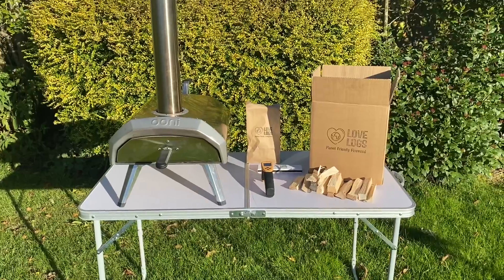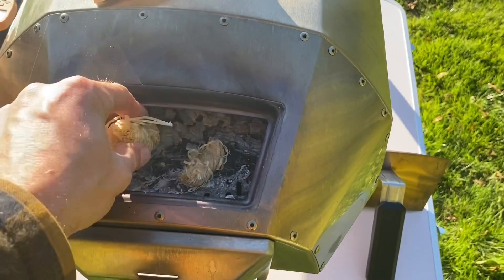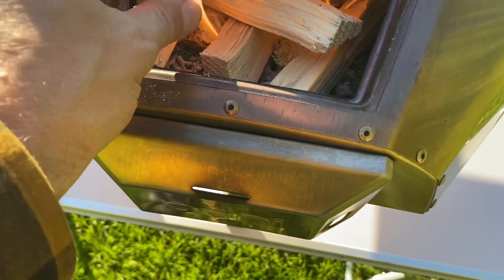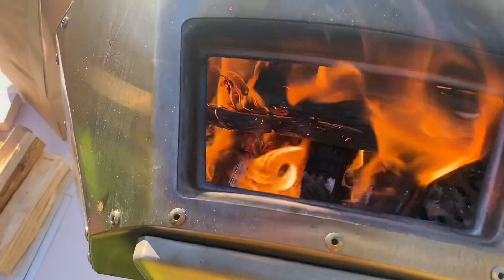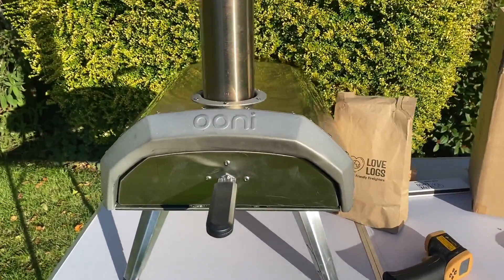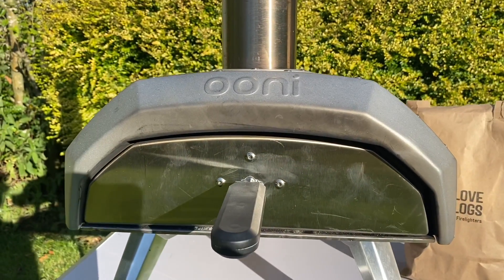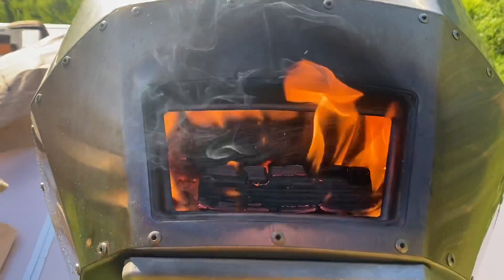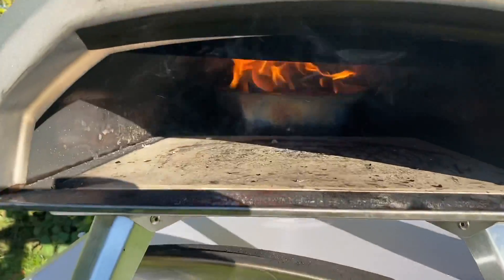How to light your Ooni Karu pizza oven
A guide to lighting your Ooni Karu pizza oven using wood alone - we get to over 450°C in less than 20 minutes using super dry, mixed species British hardwood.